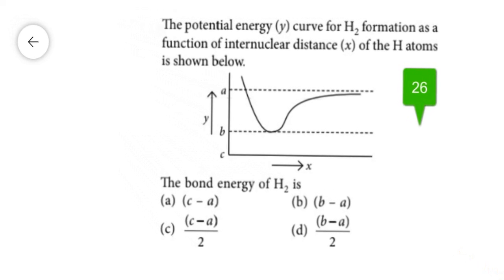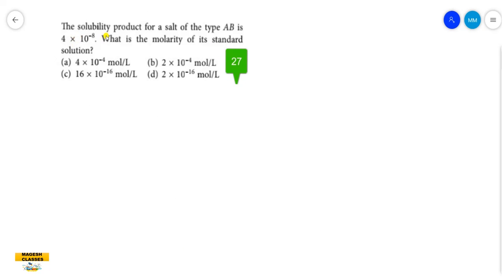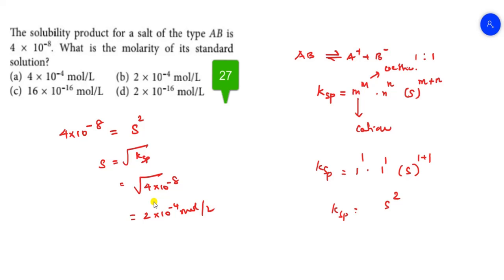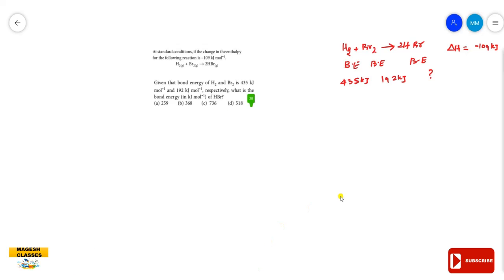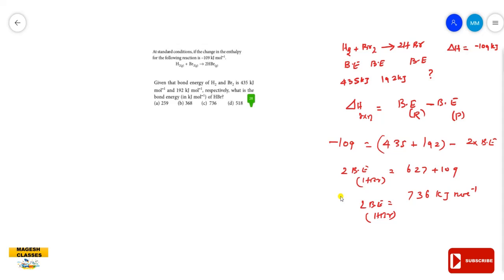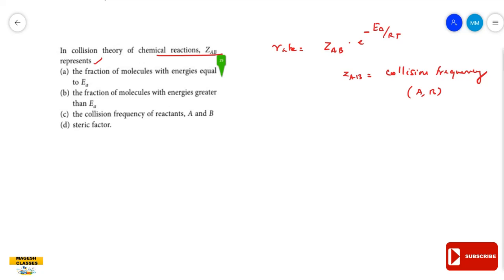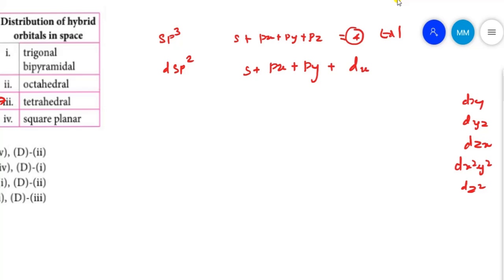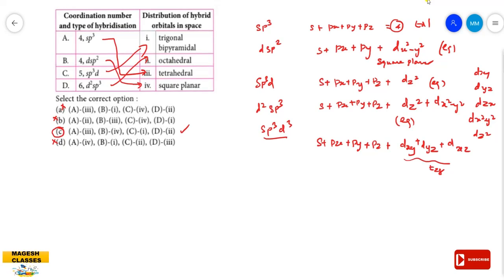NEET 2020 solved questions |chemistry|26-30|NEET booster-6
This video consists  of solved question of NEET 2020 phase -II chemistry